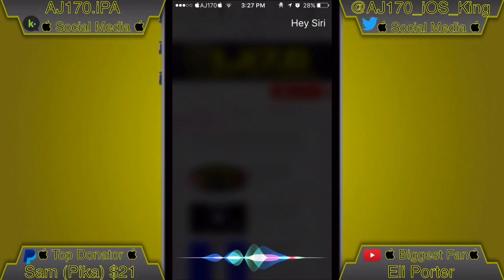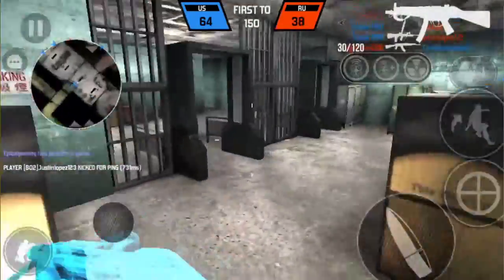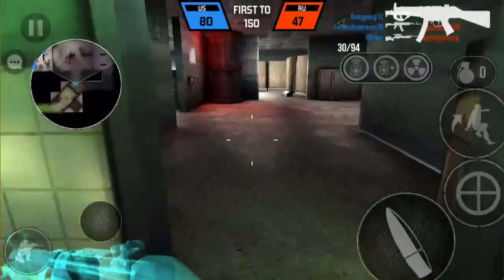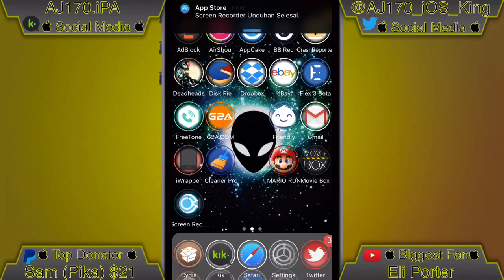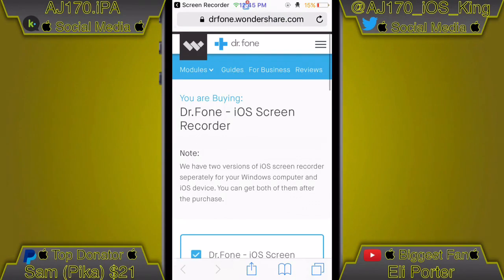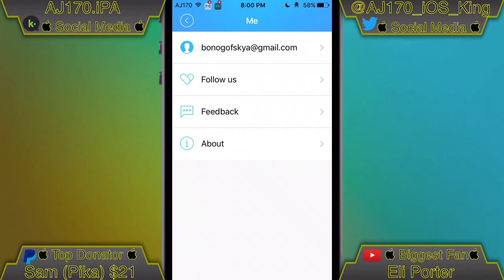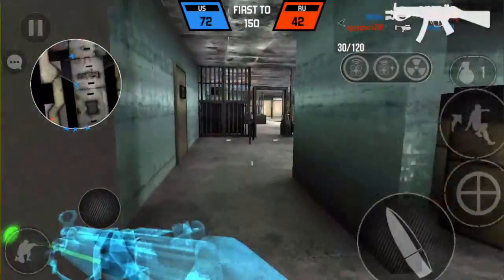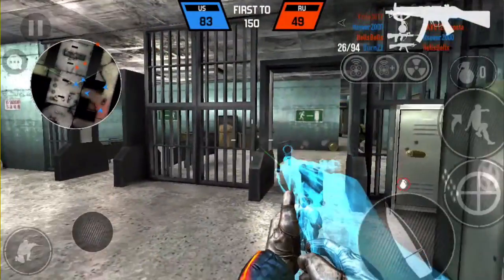How to record games on iOS | dr.fone, NO PC/JB!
 170 Likes? 